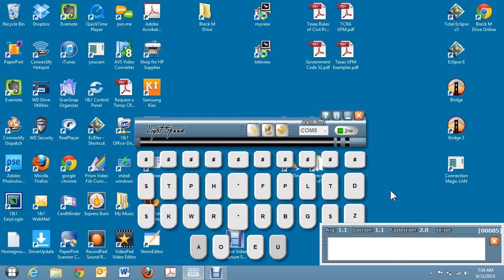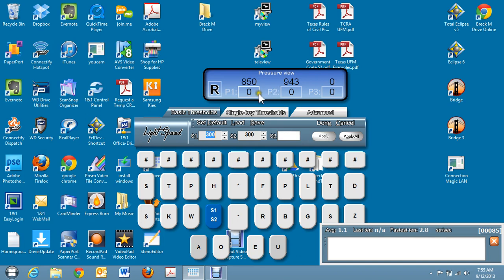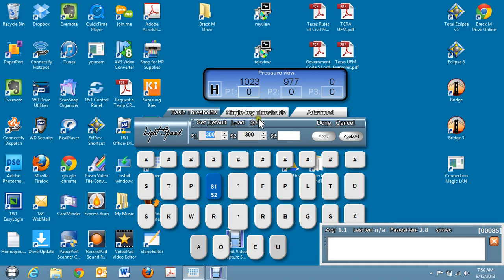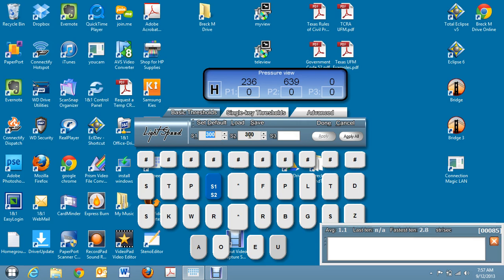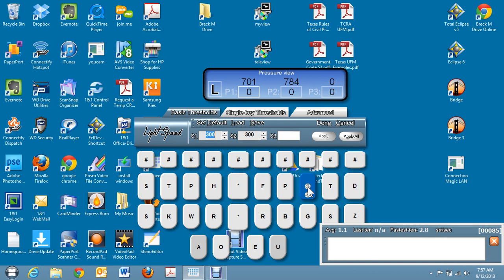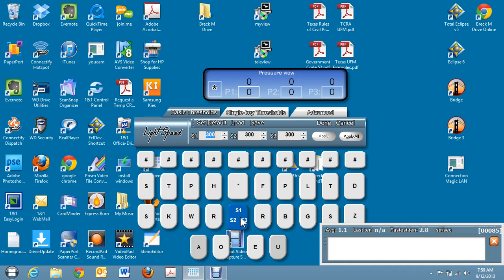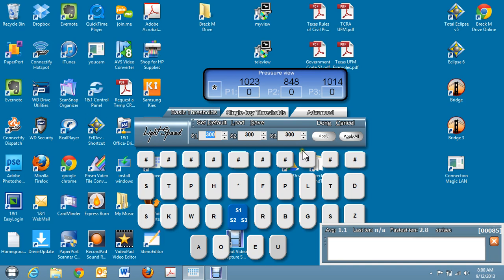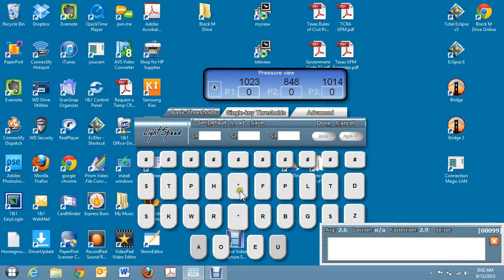Lightspeed 101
My first time to fool around with the Lightspeed.  Wanted to show some of the very basics of it.